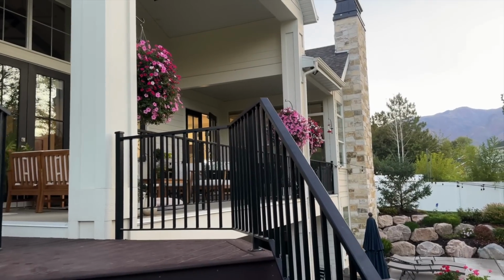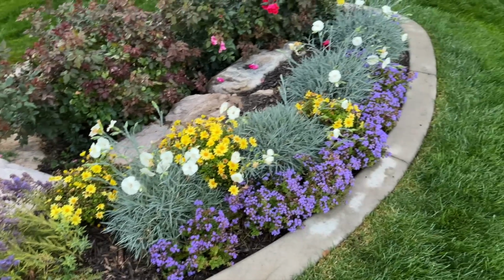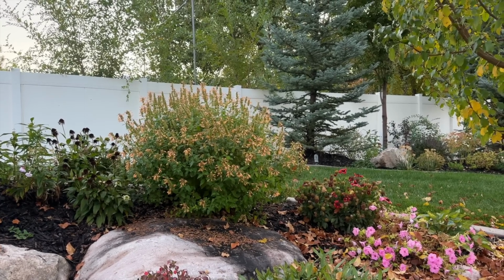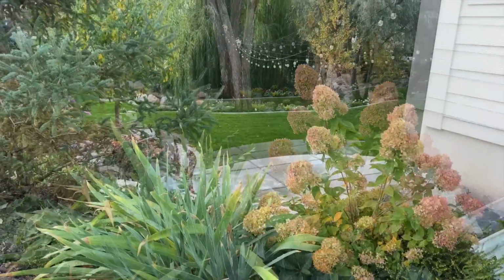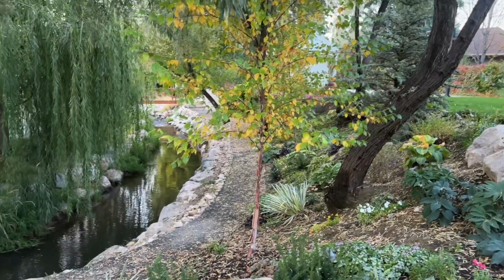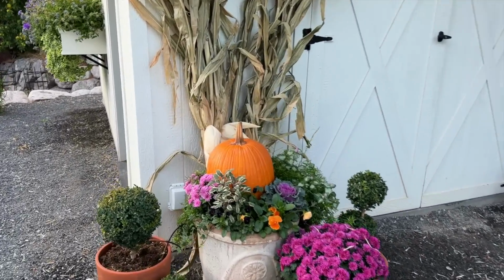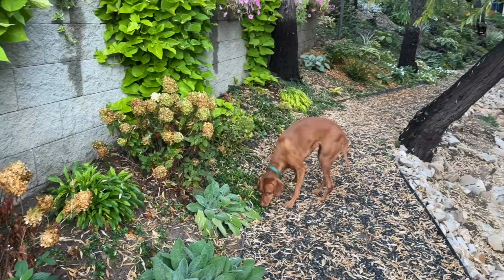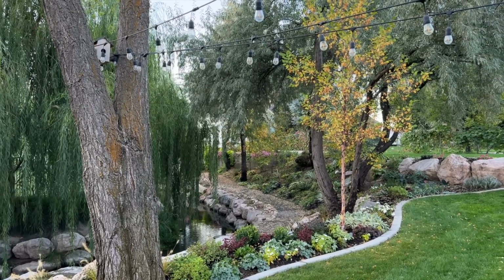October Backyard Garden Tour!! 💗🍁🎃🍃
I love October! The air is finally starting to crisp up and the trees are changing color. This was filmed about a week and a half ago and the colors are so vibrant now. I might have to film my November tour a little early so you can see.

Aerie Anytime Fave Flannel Shirt-